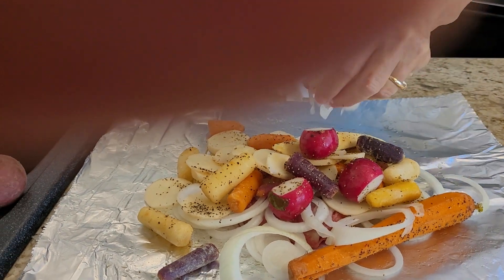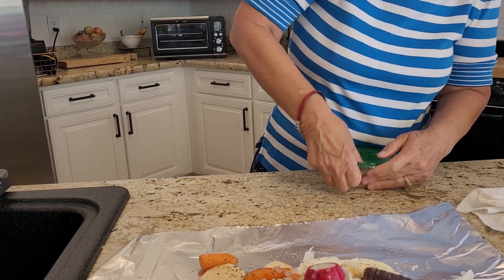Classic Campfire Meal in the Oven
Recipe:
Fill a large sheet of aluminum paper with seasoned and chopped vegetables and a patty of seasoned ground beef.  If you like onions, this is the spot!!
Could you wrap it up like a sub?  That's the plan.
Bake in the oven for 50 minutes at 350 degrees or at a higher temperature for a shorter time.
50 years ago, I was doing this with family, friends, and camping trips.  If my memory is correct, I made it in Girl Scouts as a child and teenager.
Here is a reality: this tin foil meal could consist of ground beef and one vegetable like cauliflower.
That's the beauty of this versatile and simple meal.